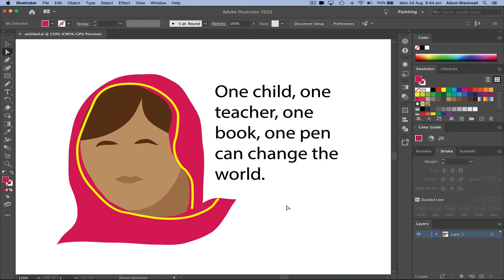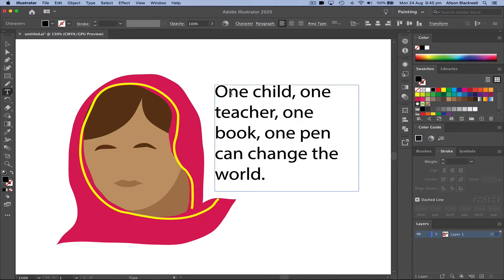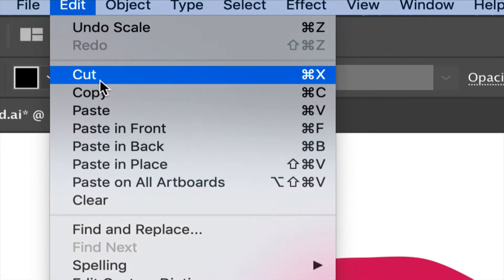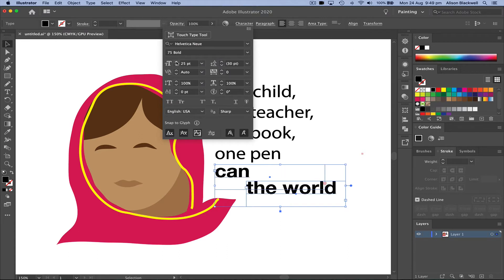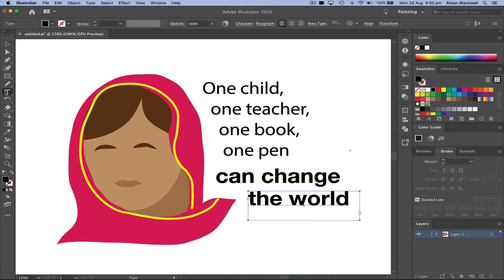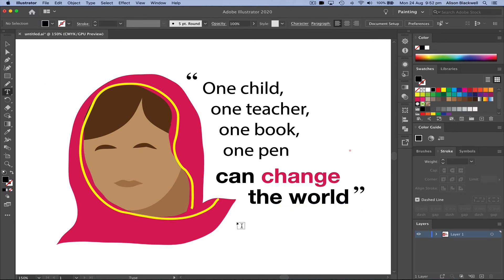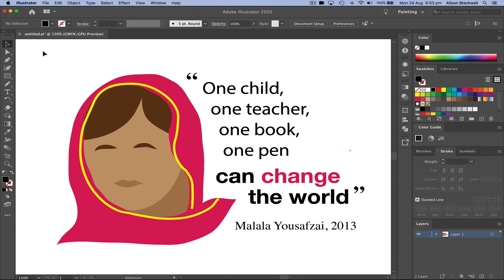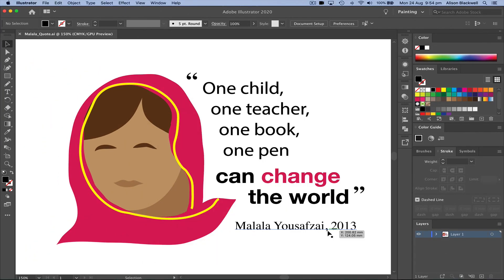Refine Your Design & Add Text | Design Graphics with Your Students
In this video, expert educator and Adobe Education Leader Alison Blackwell shows you how to refine your simple graphics using direct selections and typography, then complete your design.

This video is part of the free, accredited 'Design Graphics with Your Students' course on the Adobe Education Exchange. Take this course

View all the videos in the Design Graphics with Your Students playlist